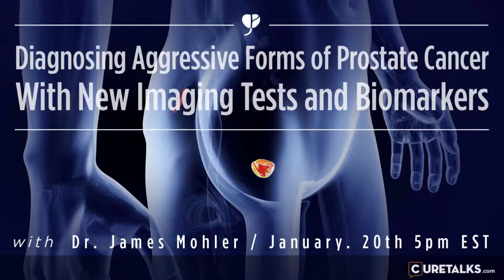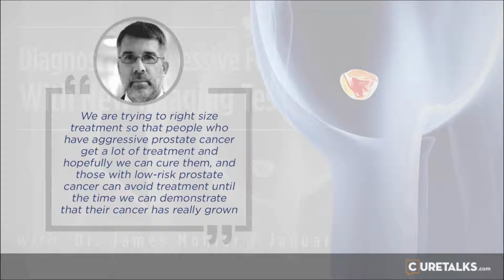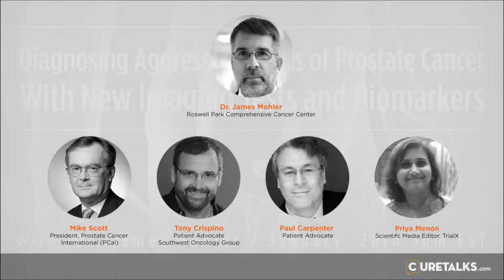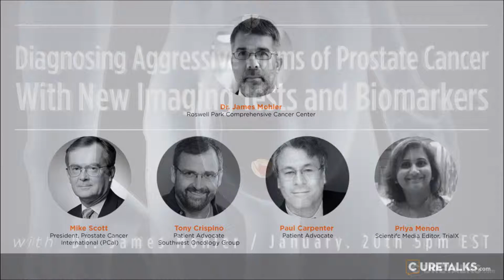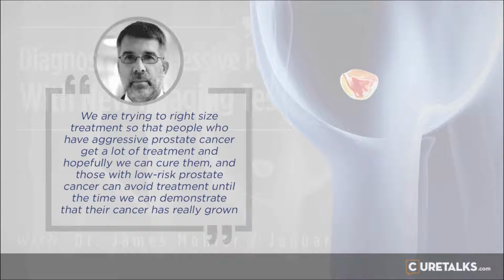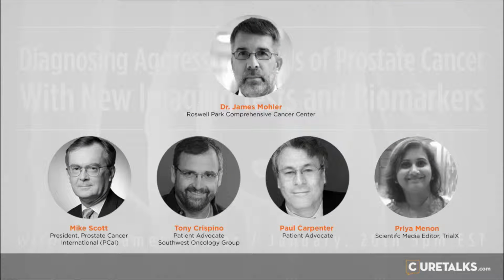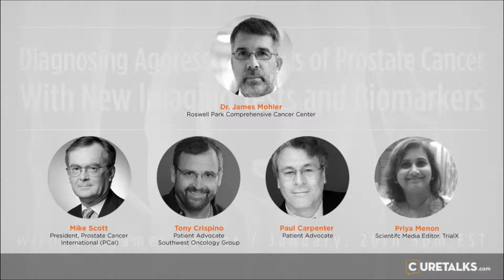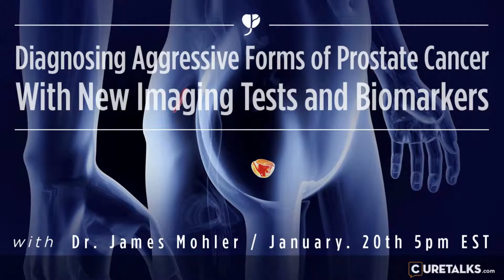Diagnosing Aggressive Prostate Cancer - Mike Scott, President PCaI talks to Dr James Mohler - Part 1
Mike Scott, President Prostate Cancer International discusses basics of New Imaging Tests and Biomarkers. This segment discusses the following issues and more:
- Recent important updates to the NCCN Guidelines
- Use of multiple-parametric MRI in diagnosis and active surveillance
- Multiple new genetic engineering tests
- Differences of opinion about the value of PCA3 test?